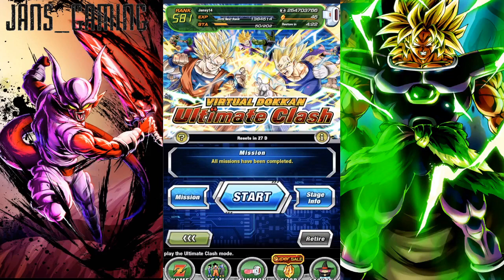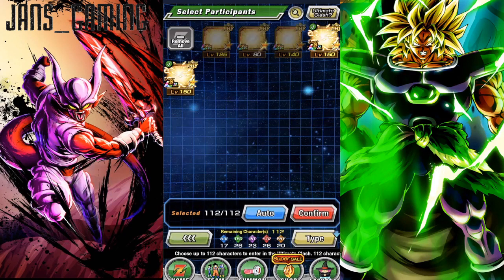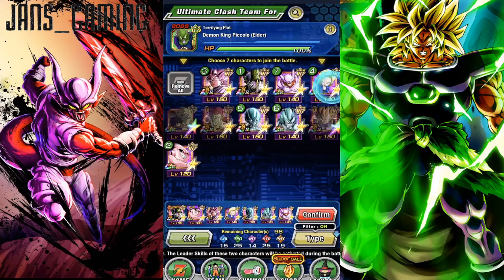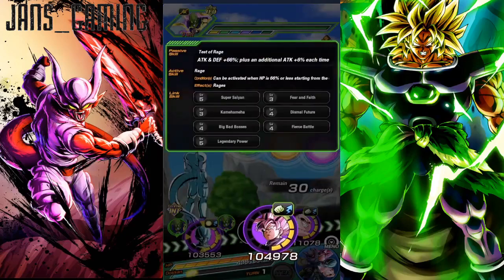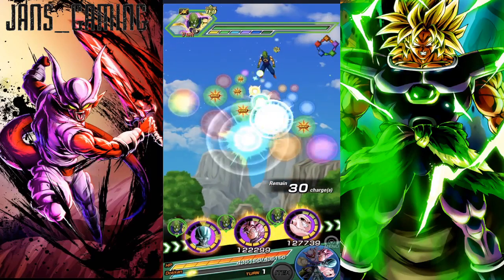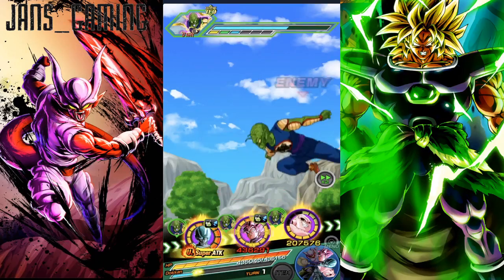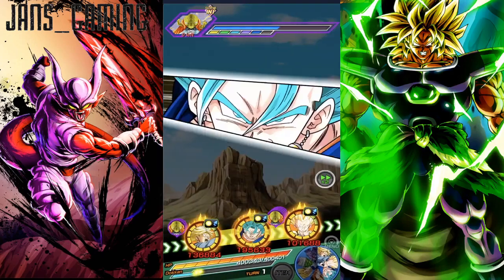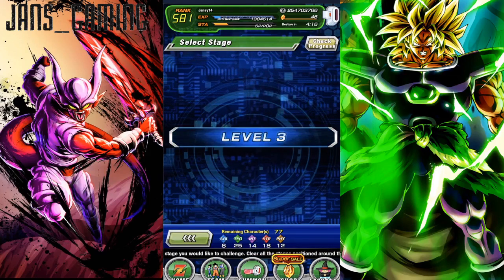SLAPPING JIREN LIKE UI GOKU DID!! SMASHING THE 24TH ULTIMATE CLASH!! (DBZ: Dokkan Battle)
Another month brings another Ultimate Clash, switching up the enemy typings once again!!

How did you all find going up against these enemy typings??